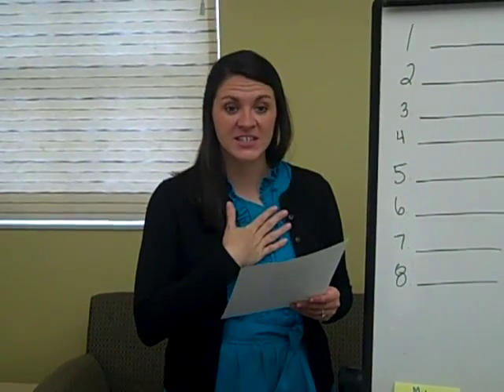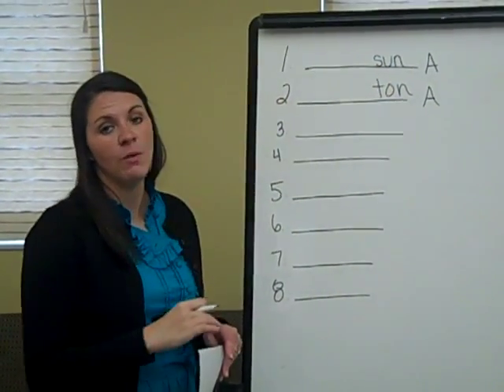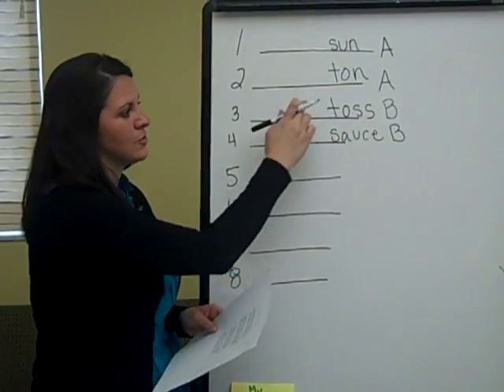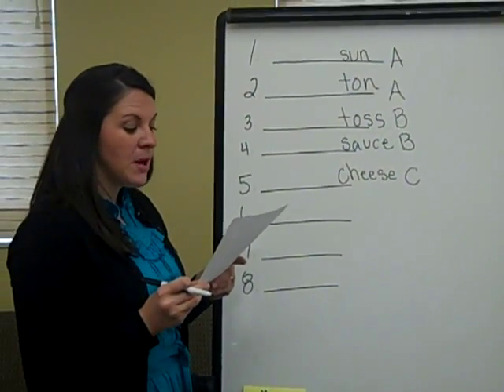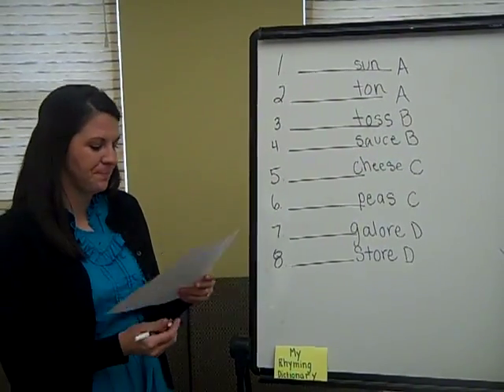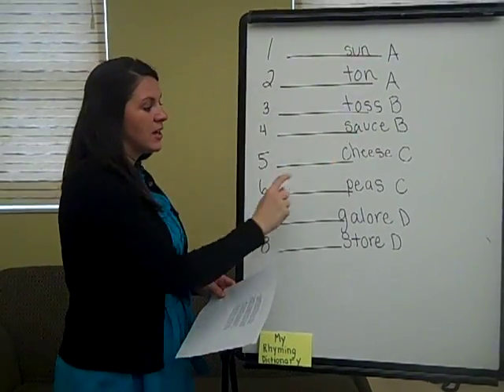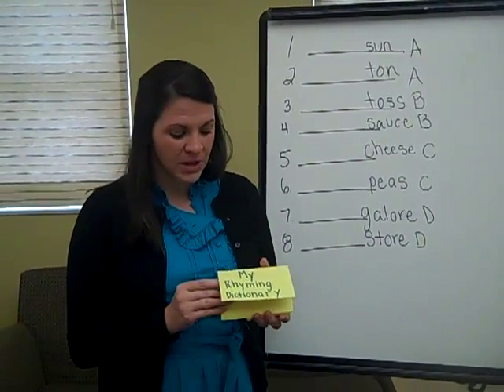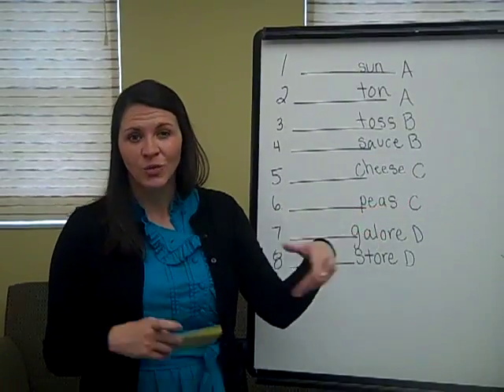Katy Identifying Rhyming Patterns.mp4